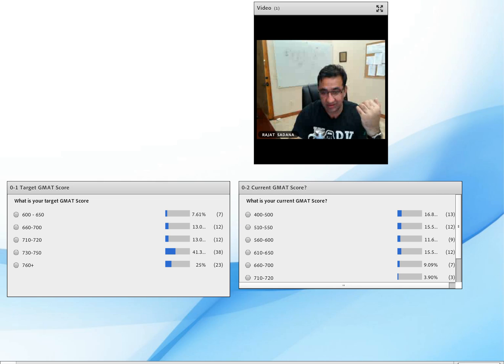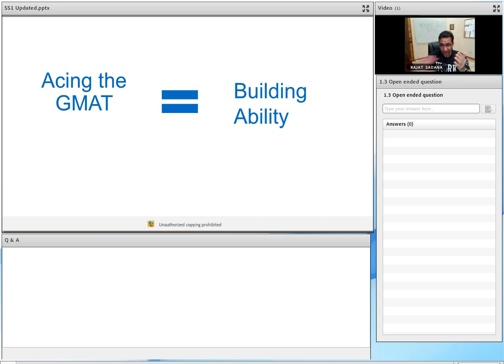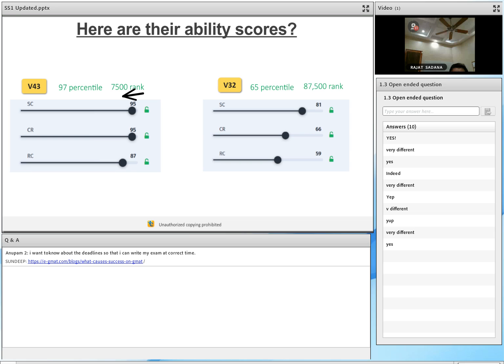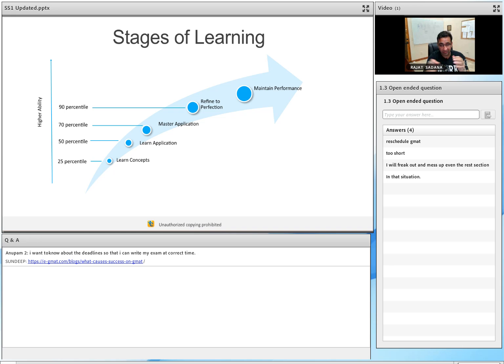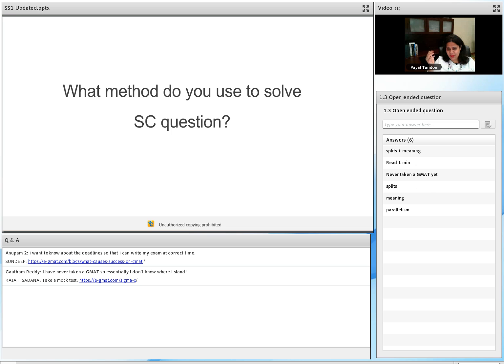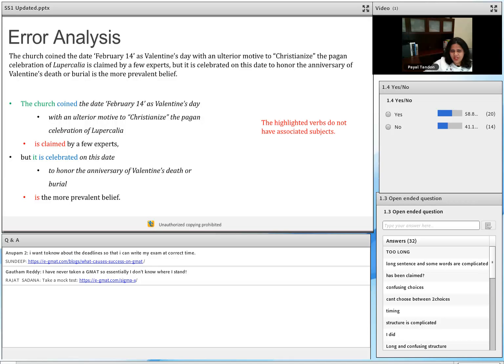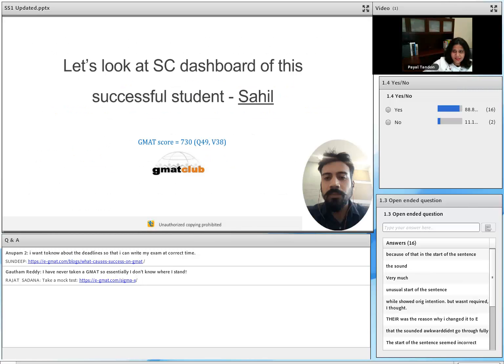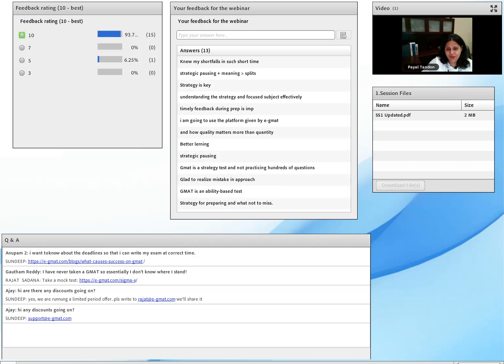Webinar Recording: GMAT Study Plan for 730+ (Agenda in description)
Please find the agenda below:
1. GMAT 730+ = $500K ROI
2. Acing the GMAT = Building ability
3. Personalized Study Plan (Case studies)
4. Score Plateau - Why do people get stuck at 60th percentile
5. SC Question + Strategic Review
6. How do you achieve 90th Percentile (Summary)

B. Ayush (710 to 750 in 1 month, Scholarship from Columbia)